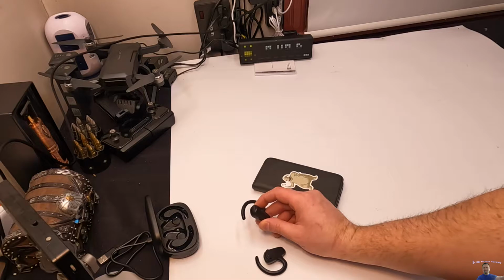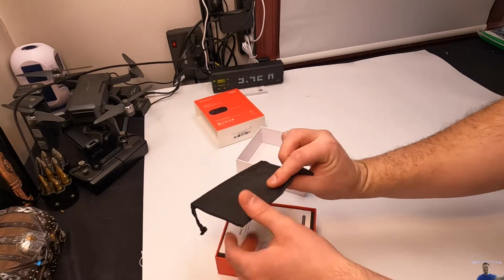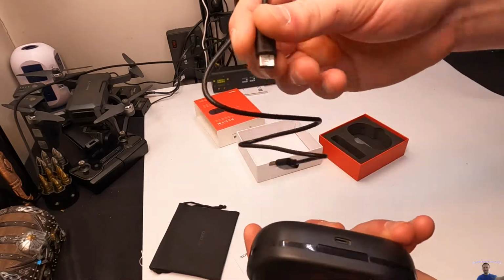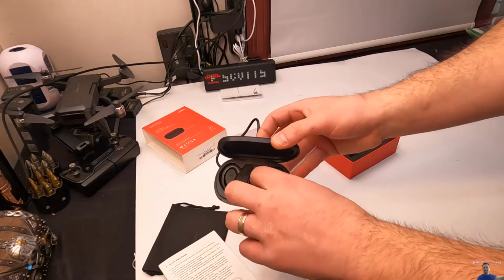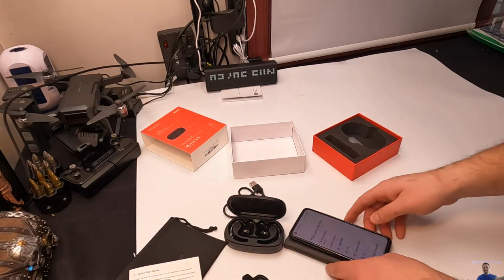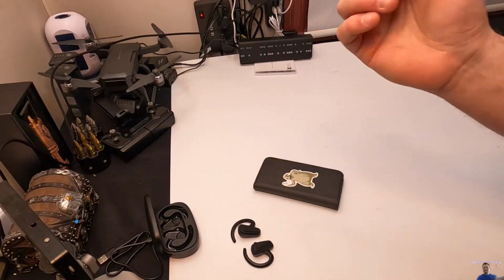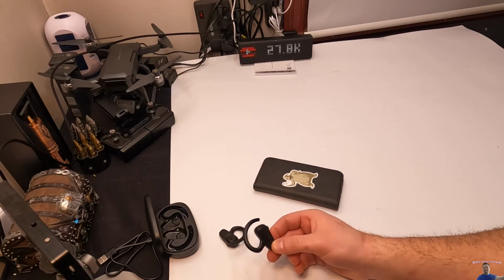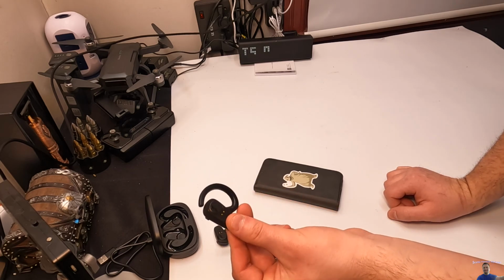Unboxing: The Next Generation Open Ear Headphones, ACREO OpenBuds【2022 Launched】 Wireless Earbuds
If your interested you can buy it

HOMESTEADTESSIEFREE